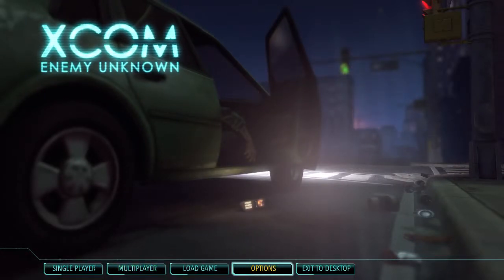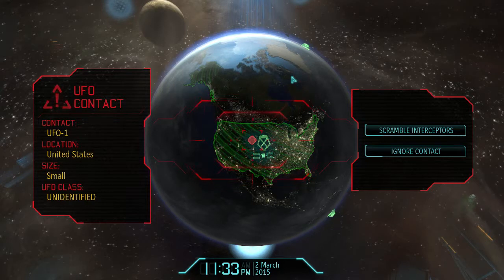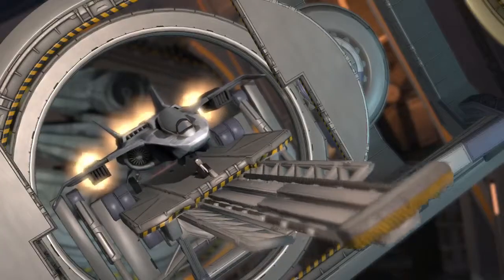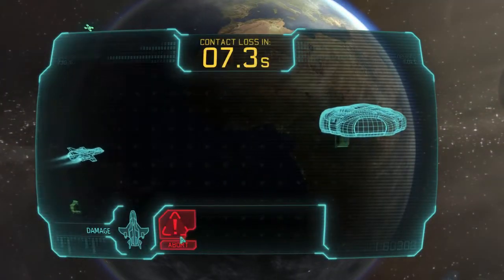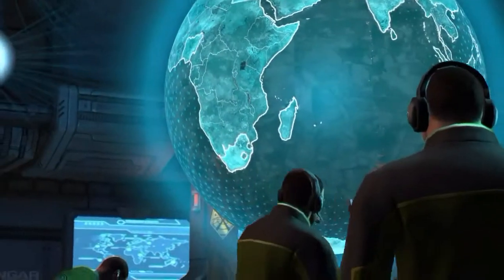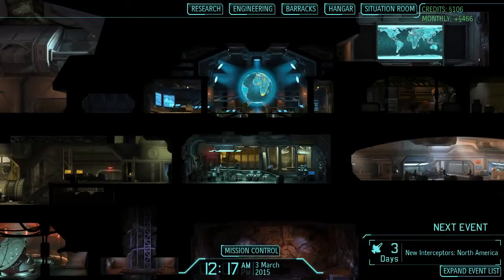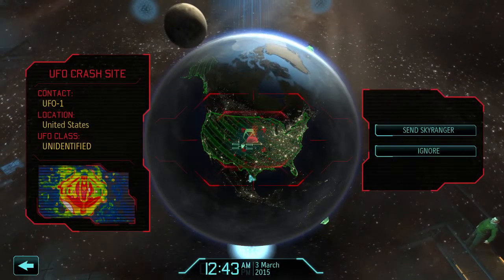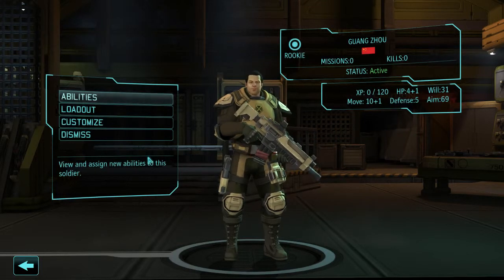Let's Play XCOM: Long War - EP2M2 [Severed Thunder]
Commander's Journal - After bringing down our first UFO the command team was ecstatic. While the alien craft put 3 of our interceptors in the shop for a week it was our first victory against a significant enemy asset. They're right to be proud. But without an idea of the enemy's disposition or objective I feel that this is far from over. Hopefully the impact killed most of the enemy on-board and the recovery crew can make it back without casualties this time.

NOTE: X-Com: Enemy Within content is in no way present in or spoiled by my videos.